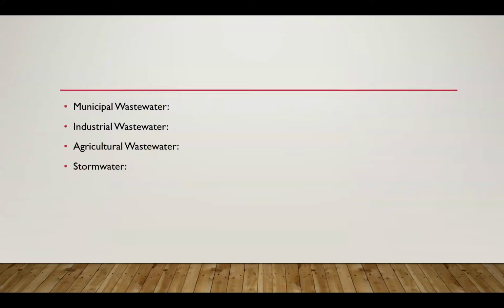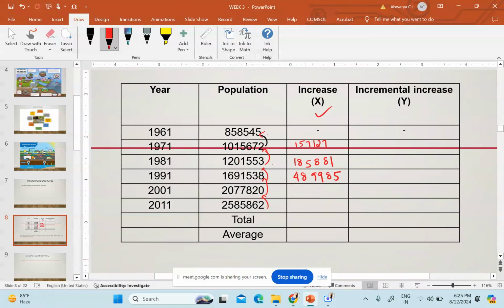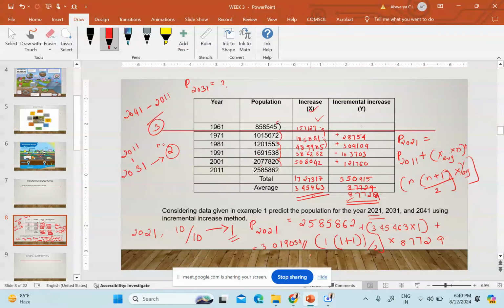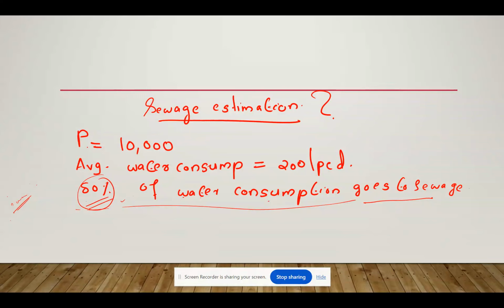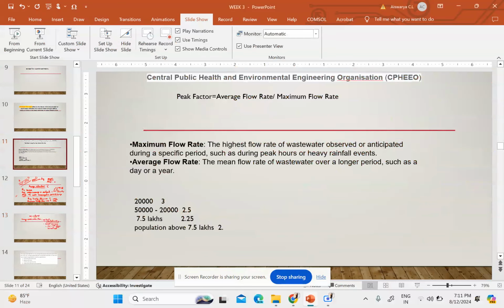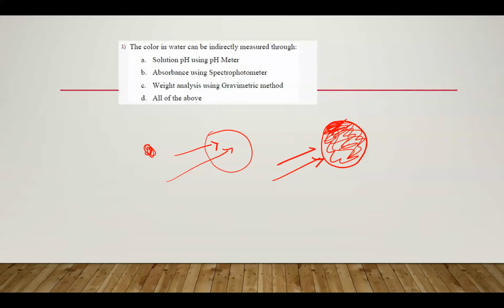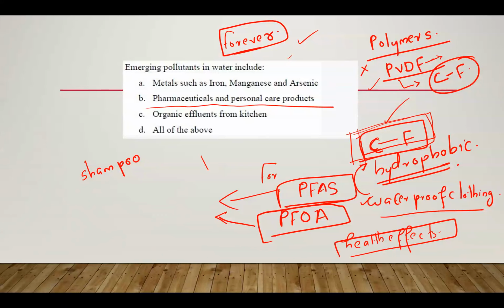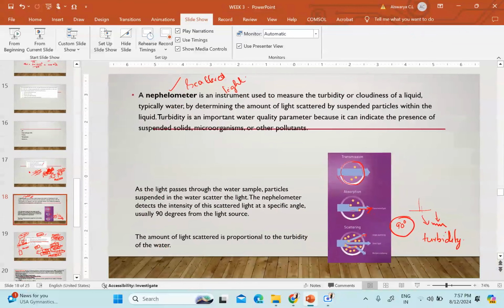Week 3 NPTEL 2024